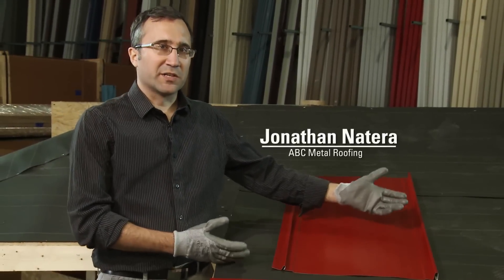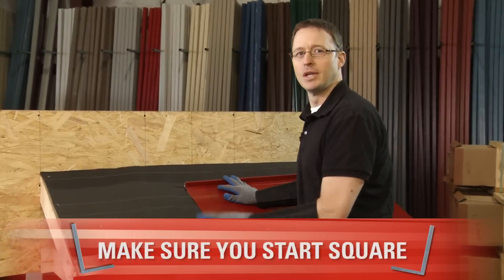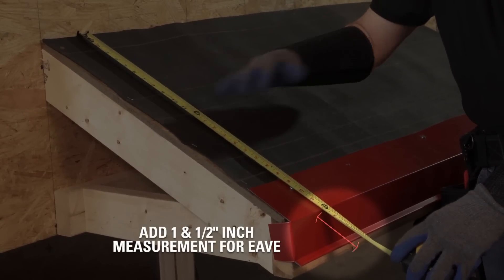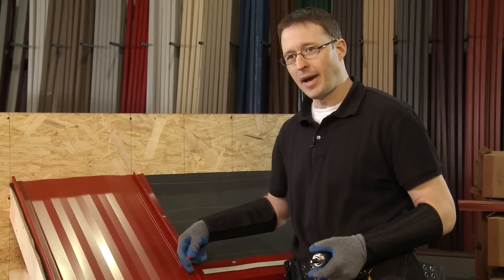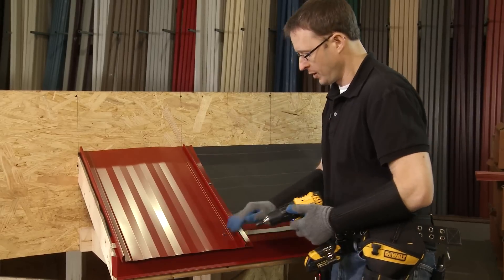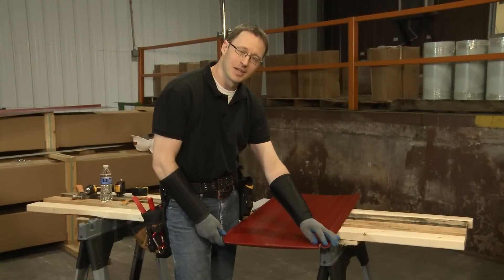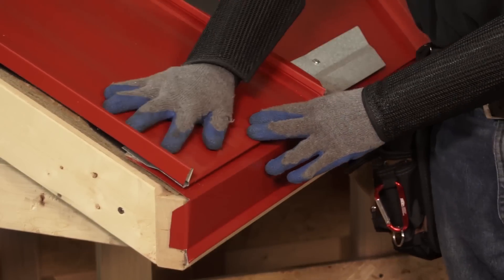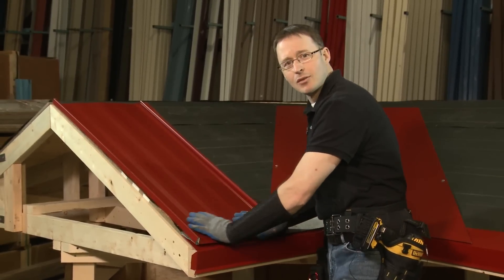Metal Roofing Installation Using the SL-16® Panel by American Building Components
Our host David Mackey discusses techniques used in installing the SL-16 standing seam roofing system from American Building Components.

Learn more about the S-16 standing seam metal roofing system on our